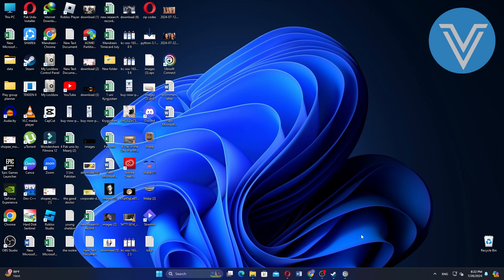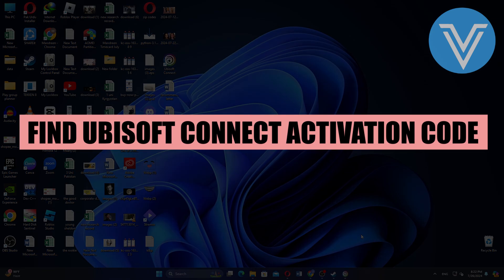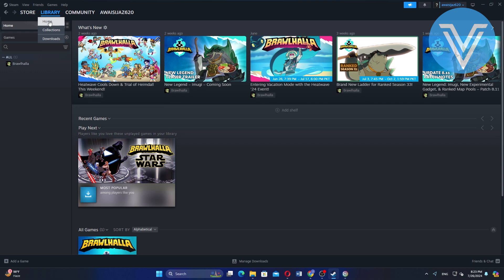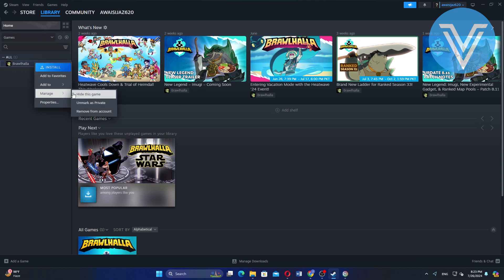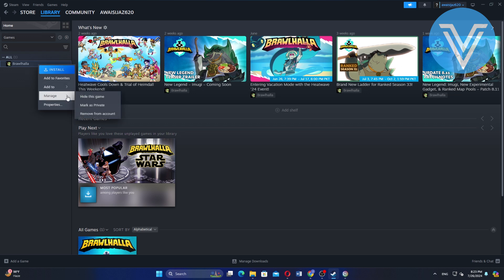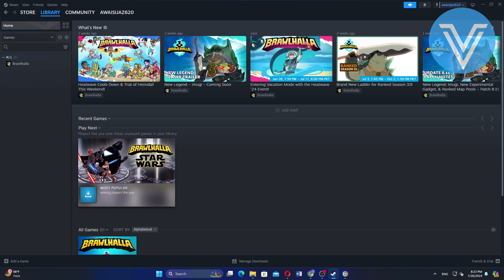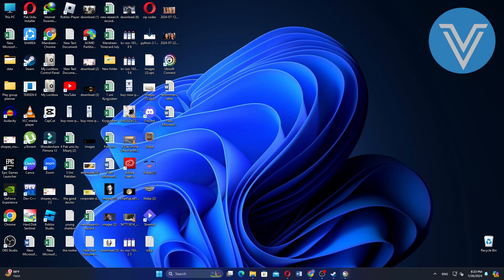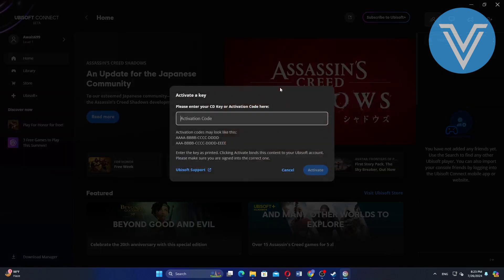HOW TO FIND UBISOFT CONNECT ACTIVATION CODE ON STEAM (Easy)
In this tutorial, we'll guide you through the process of "HOW TO FIND UBISOFT CONNECT ACTIVATION CODE ON STEAM". We've broken it down into easy-to-follow steps to ensure you get the most out of it. this video is packed with valuable insights you won't want to miss. 🚀.  Make sure to watch until the end for all the key insights.